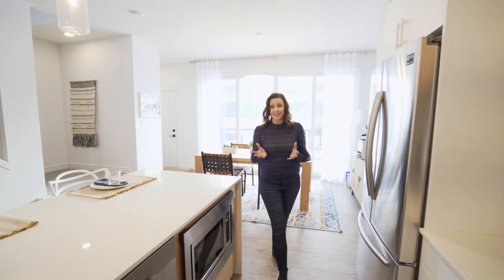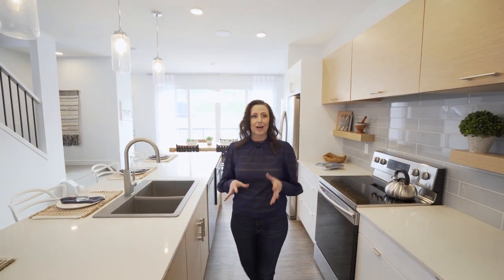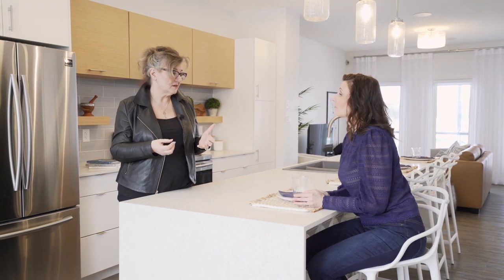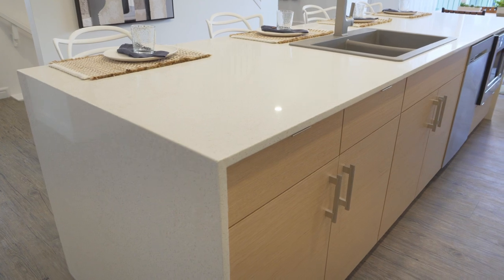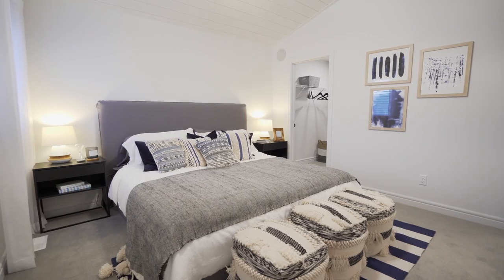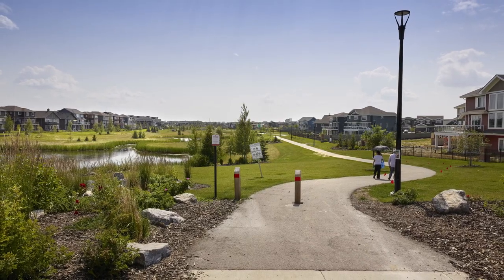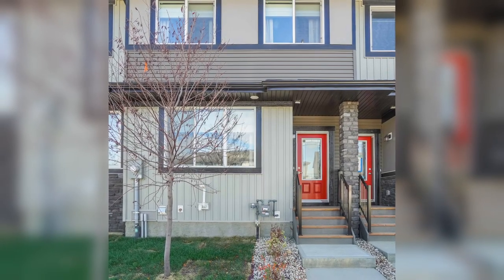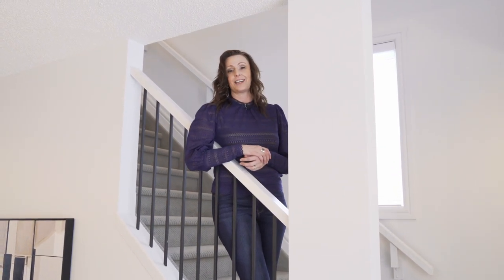Inside a PERFECTLY PACKAGED Home | The Paladin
Do good things really come in small packages? Often the things that have the most value are small because the size of something does not always indicate its value! In this video, we're going to walk you through the 10 reasons why this home is so much more than just one of our floorplans!

At 1,586 Sq.Ft, the Paladin is a laned model with a unique floor plan and plenty of open space. 3 bedrooms and 2.5 bathrooms are laid out to maximize functionality, making way for upper floor laundry and a wide, straight-run staircase. The main floor is a spectacular display of open concept living. The kitchen, with its 11-foot massive island, is the central gathering space between a large nook and versatile great room. Vaulted ceilings upstairs continue from the owner’s suite into the open hallway to the secondary bedrooms, providing an elegant and upscale feel.